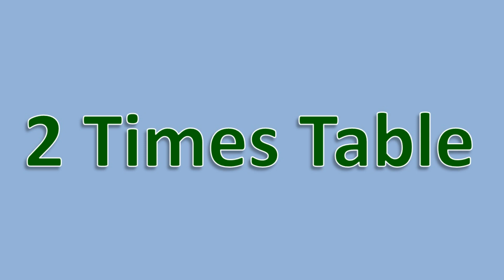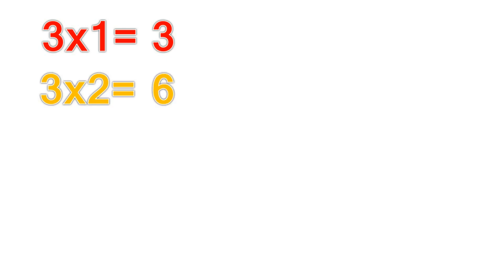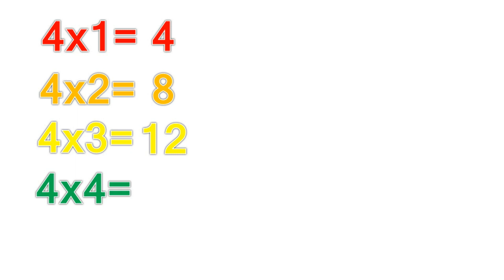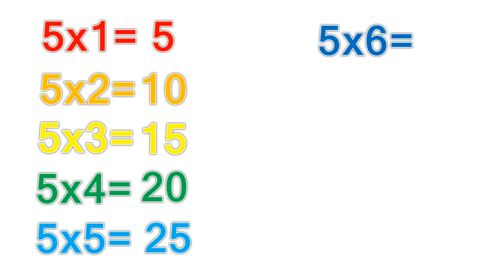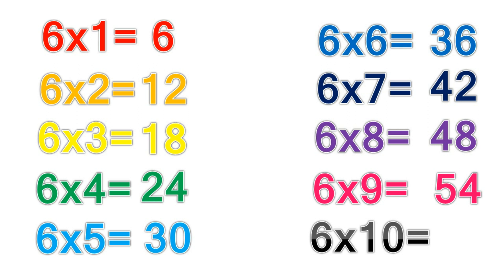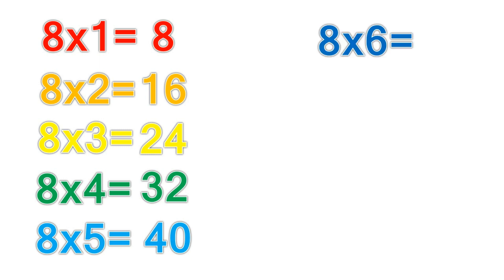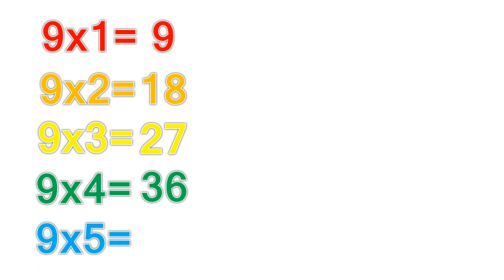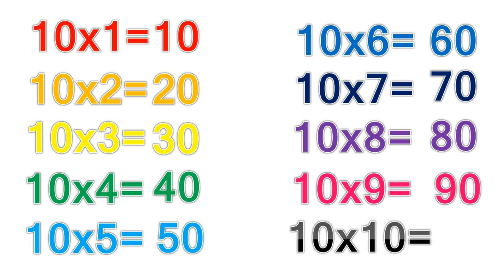Times Table 2 to 10 - Multiplication Tables 2 to 10 - ABC Tube TV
Times Table 2 to 10 .

Learn To Write Capital and Small Letters A to Z | Phonics Sounds a to z abcdefghijklmnopqrstuvwxyz | ABC Song
Learn Number 1 to 10 for Kids and Learn how to teach addition to your kids
Clock Puzzle for kids - Learn Number 1 to 12 - Learn how to tell time in English
Learn small letter a to z and there sound for kids - Wooden Small Letter Puzzle for Children:
Learn To Count with WOODEN Numbers | 1 to 20 PUZZLE TOYS | Learn To Count for Children
Numberblocks - Learn to Count From 1 to 5 | Numberblocks - 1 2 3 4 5 | Learn to Count
Numberblocks 1 to 5 | Learn and Play With Number Blocks 1 to 5 | Learn Counting - ABC Tube Tv
Learn To Count with PLAY-DOH Numbers | 11 to 20 | Play Doh Number | Learning Videos for Kids